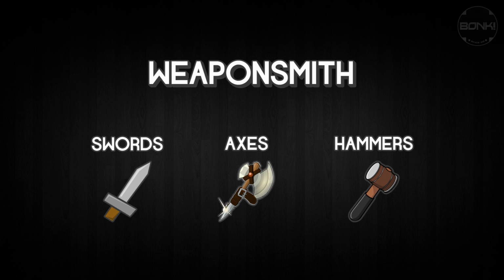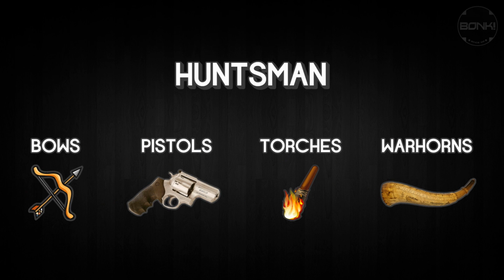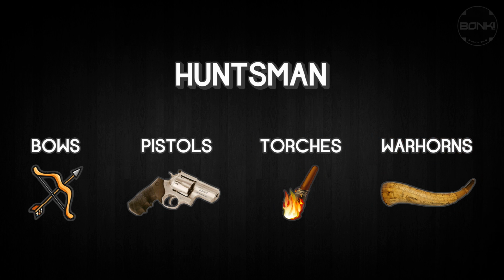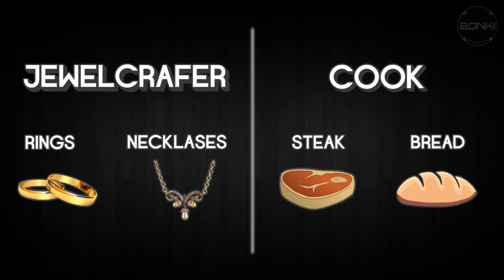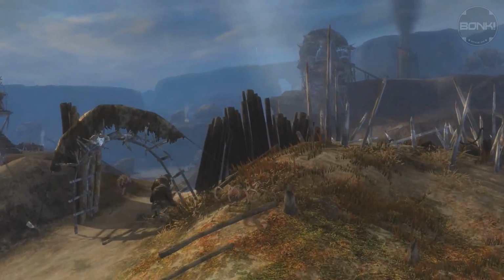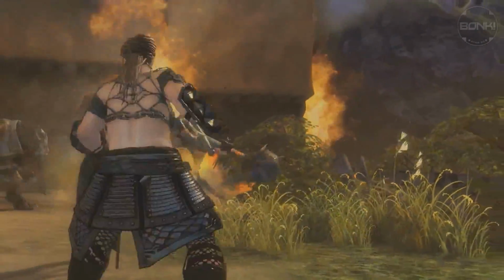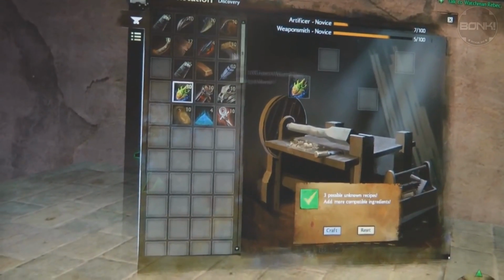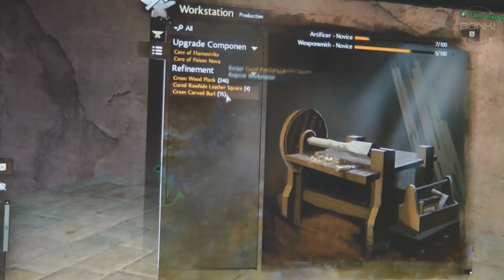Guild Wars 2 - Crafting [Ep.4]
Visit us!

Bonk! Studios presents Guild Wars 2 - Crafting (10/6/2011)

Commentary by: Donald "Scylol" Dobbin
Edited by: JJ "theselol" P-S

In this episode, we have an in-depth explanation about everything related to crafting in Guild Wars 2.

Topics of discussion:

Crafting Disciplines
Leveling Disciplines
Gathering
Crafting Process
Unique Features of the Crafting System

Leave any constructive criticism we may use to improve our future videos in the comment section below.

Next episode: Guild Wars 2 - TBA [Ep.5]

Feint - Tower of Heaven